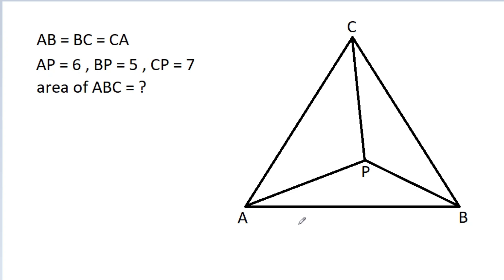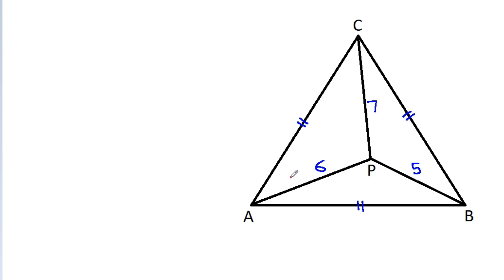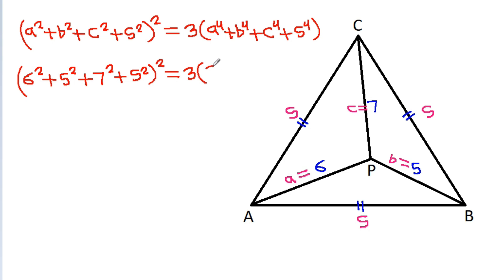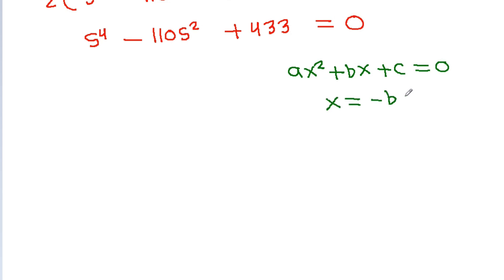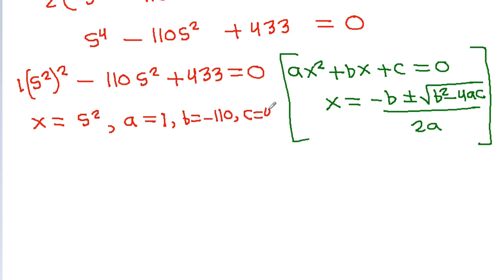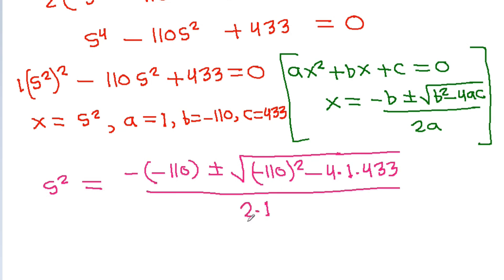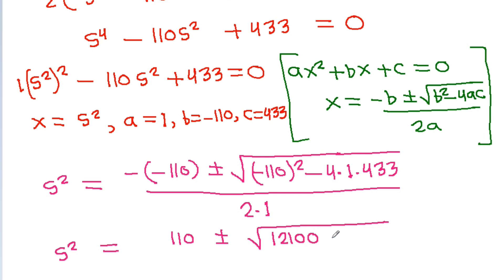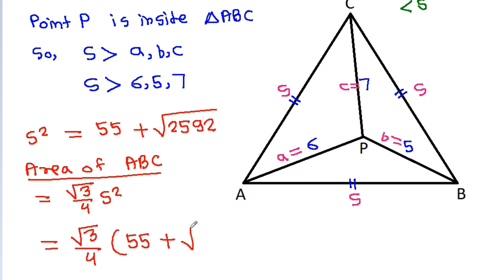Find the area of triangle ABC | Important Geometry and Algebra Skills Explained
Mr. Gnome
Sambasivam Sathyamoorthy
ஆத்தங்கரை சண்முகம்
Εκπαιδευτήρια Καντά
AR Knowledge
堤修一
Sidnei Medeiros Vicente
Mark Ludington
Grace Cooper
Nicholas Garcia
Ben Stone
Karlo Karbs
Debashis Kesh